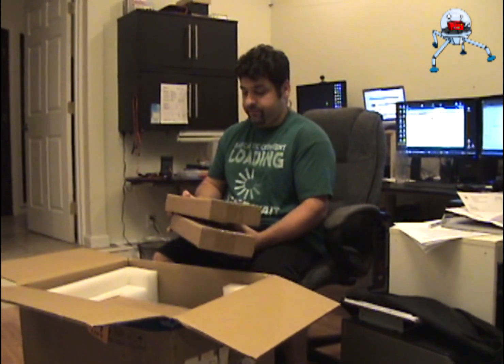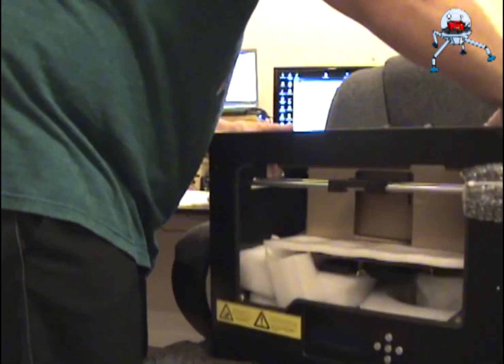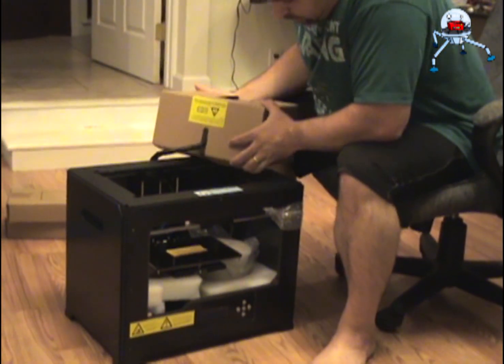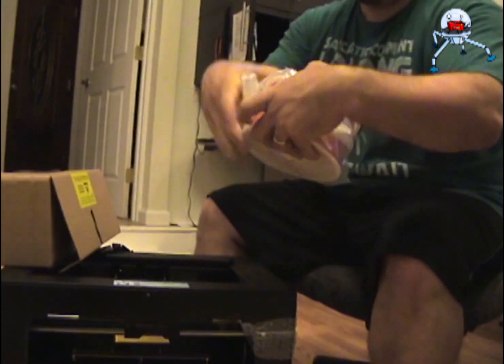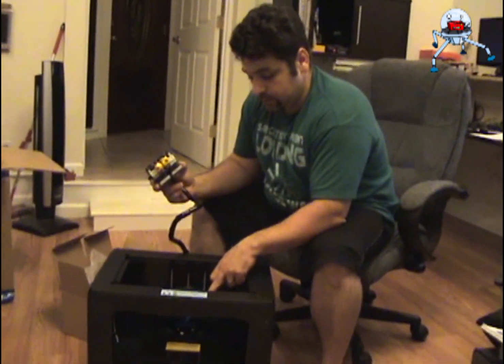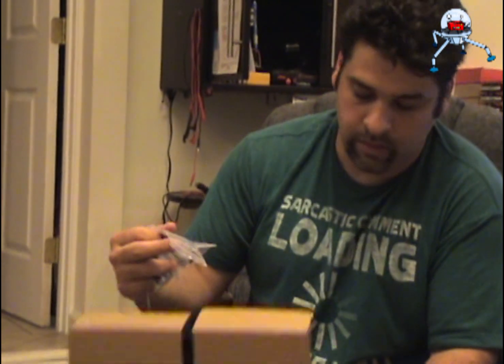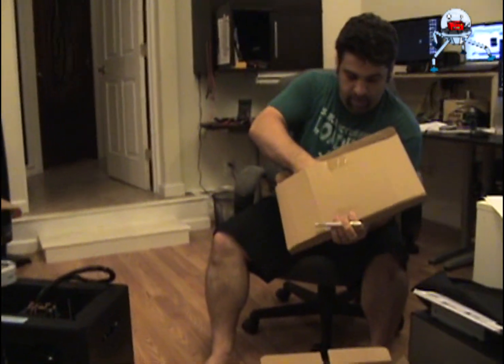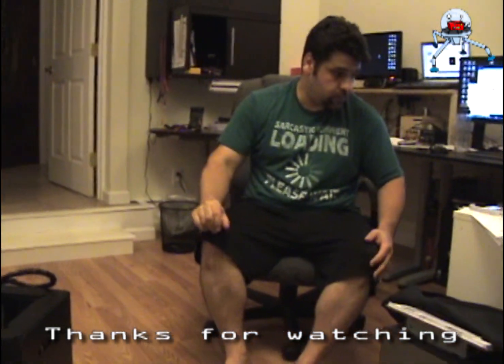Unboxing FlashForge Creator Pro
Just got my 3D printer from FlashForge; the FlashForge Creator Pro.This is the unboxing video, which will be followed by a part two of how to set it up.